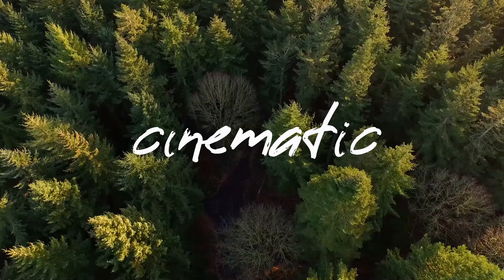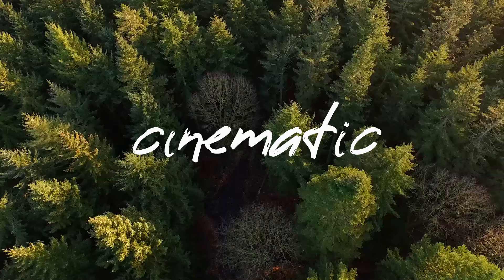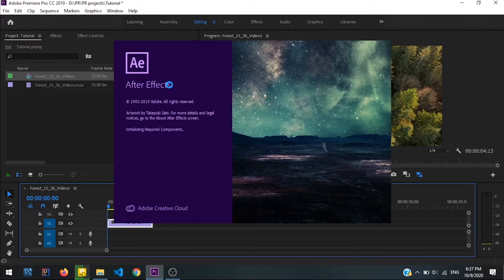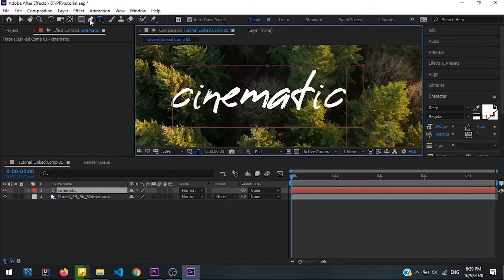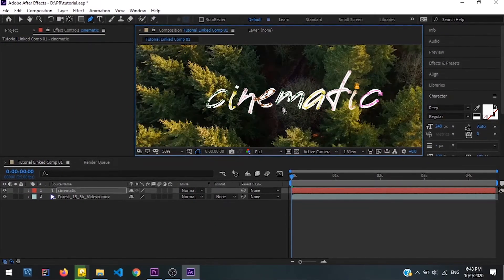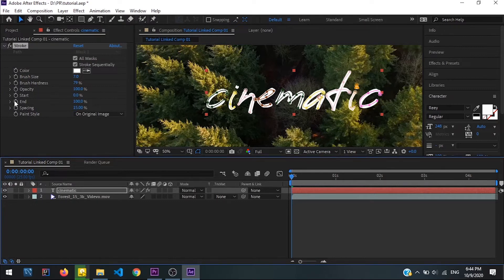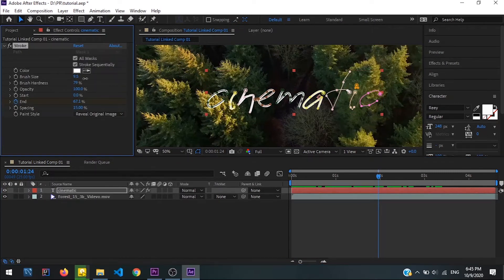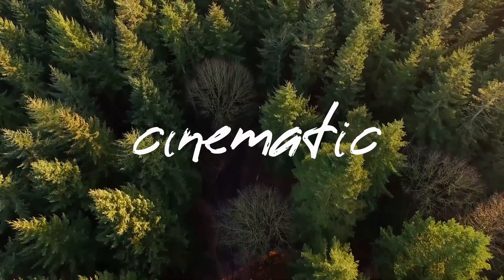AFTER EFFECT TUTORIAL text writing animation | Title animation for travel video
AFTER EFFECT TUTORIAL text writing animation | Title animation for travel video. Title for cinematic video | After Effect & Premiere Pro
After effect text writing animation | make title animation for travel video | 2021
Creating a cinematic little in your video is important for the first impression of the viewer. I will be giving a little guidance for you to make one handwriting effect using After Effect & Premiere Pro.

LIKE  IF YOU ENJOY THE VIDEO. THAT WOULD HELP US A LOT.

If you wanna support us,

Here is our first work for jaguar F type 2021 car commercial . check this out and give us some support and Love . PEACE!